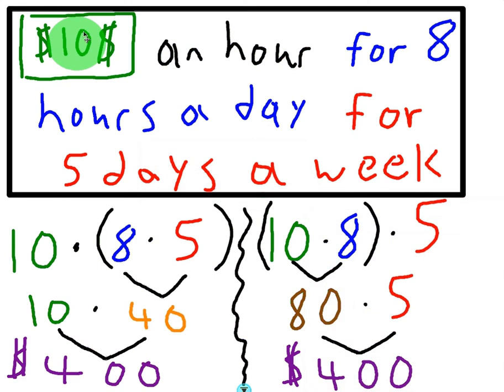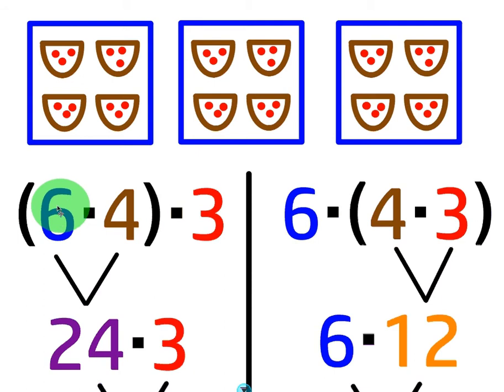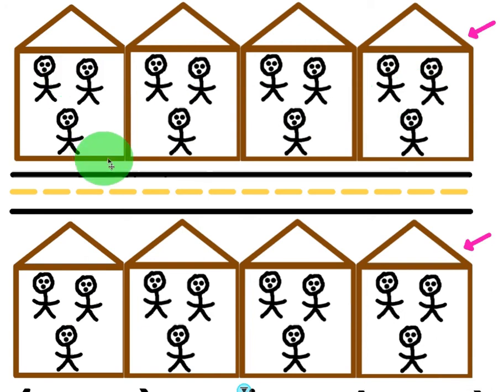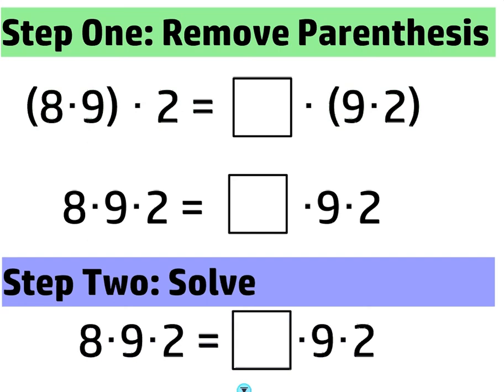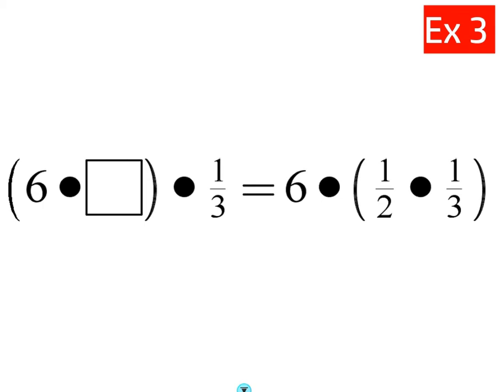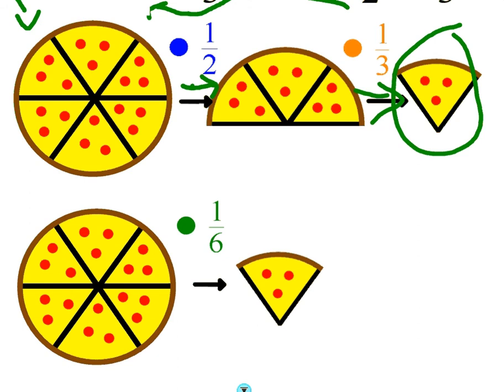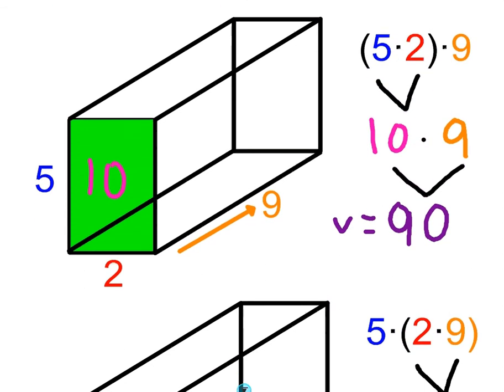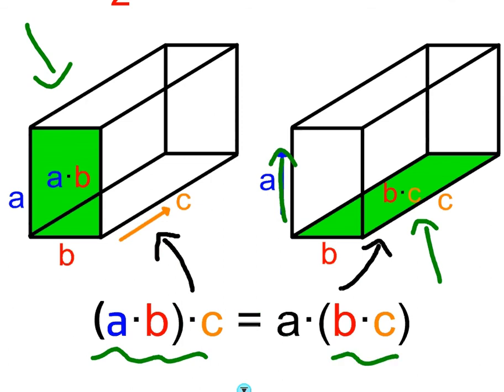Associative Property of Multiplication